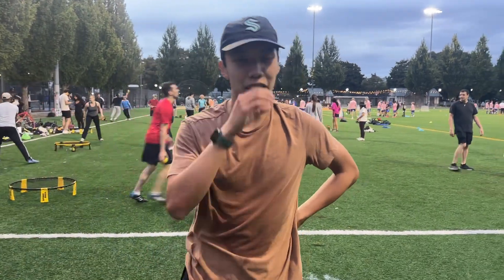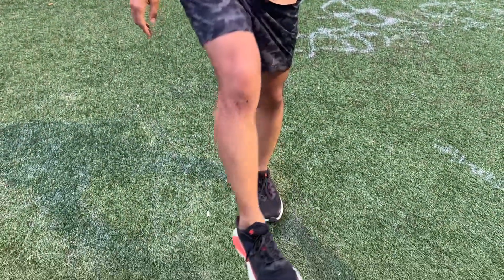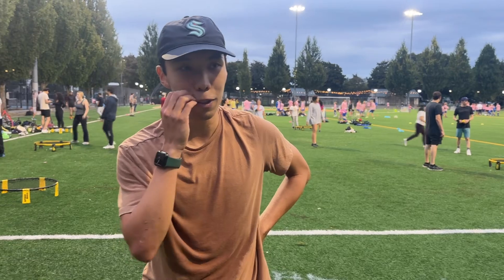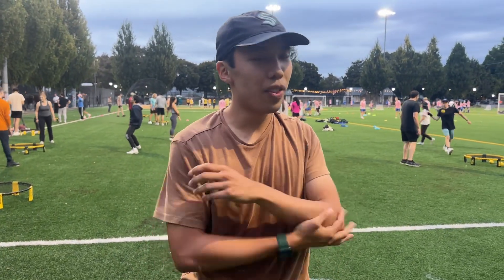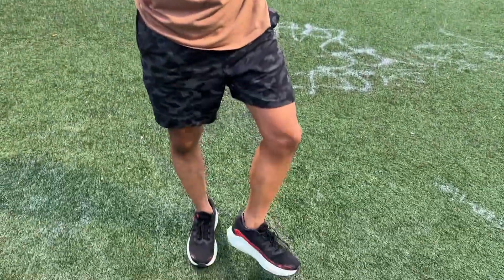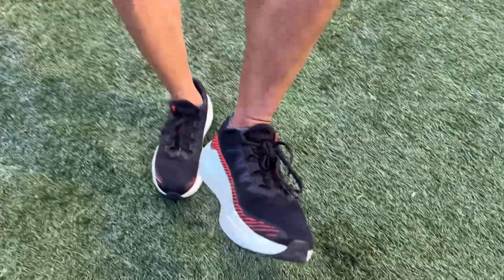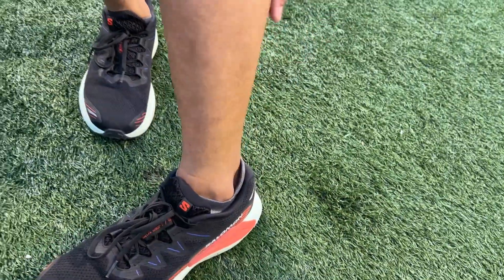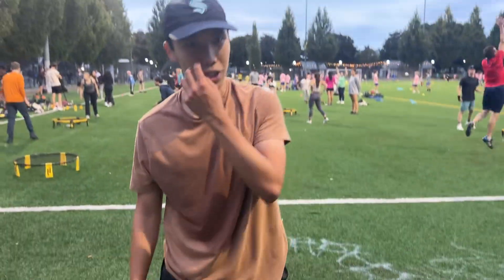Salomon DRX Defy GRVL review after 10km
Fleet feet shoe demo! Cool! Shoutout to sergey and Tyler